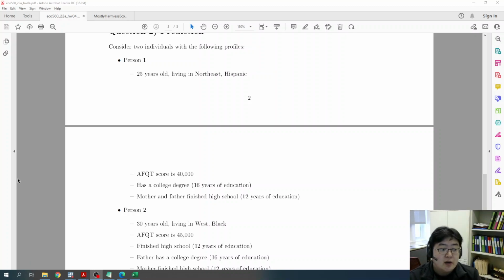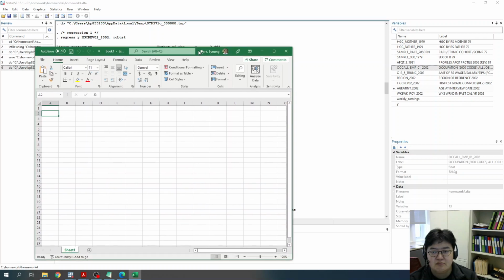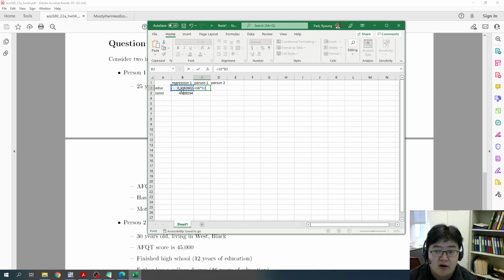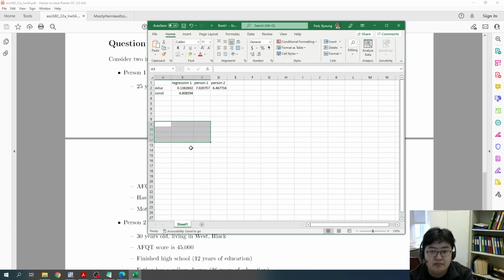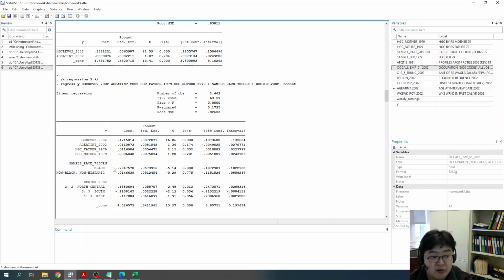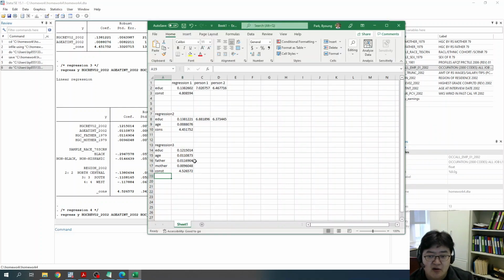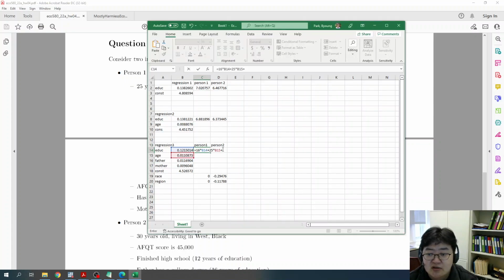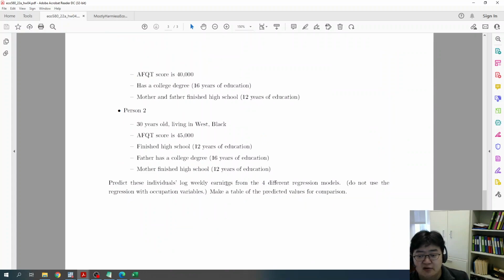ECO480/580 Online lecture 5 (5)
homework 4
part5: prediction